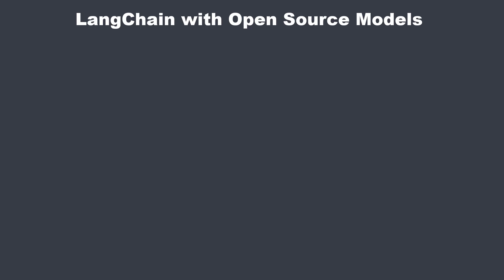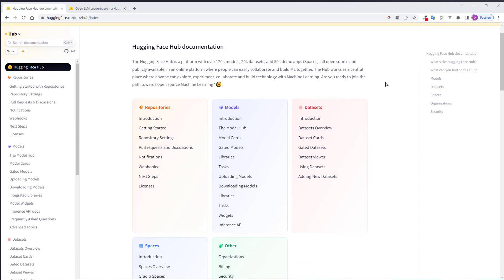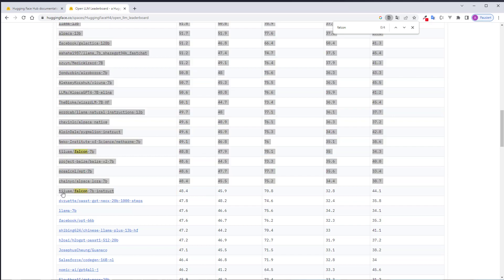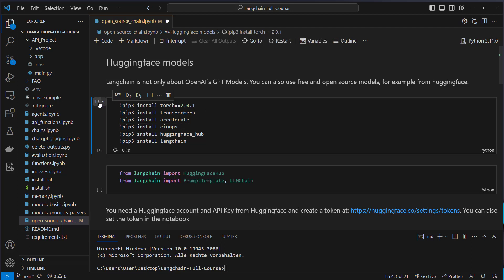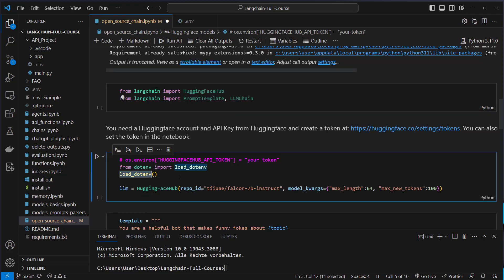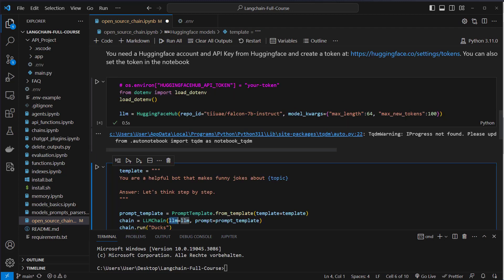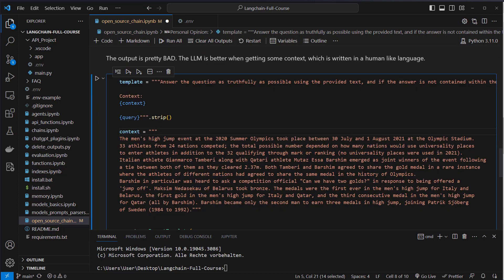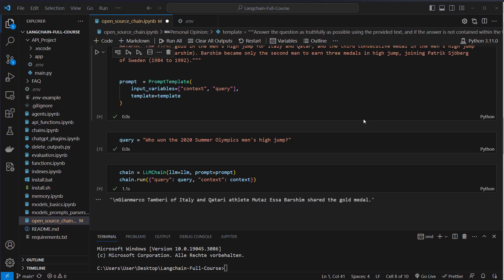Falcon-7B-Instruct LLM with LangChain - Integrate Open Source Models with LangChain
You requested me to show you how to add an OpenSource model with LangChain. I will show you how that works in this video.

Timestamps:
0:00 Introduction
0:50 Hugging Face Hub
2:18 Code Walkthrough